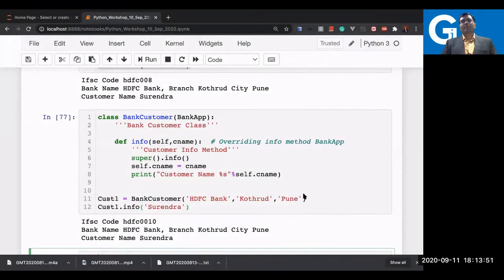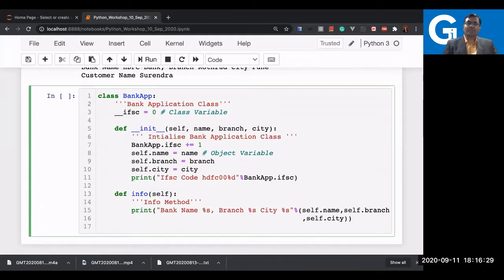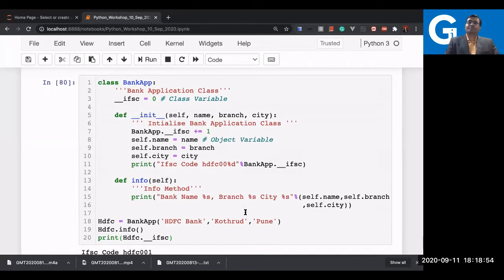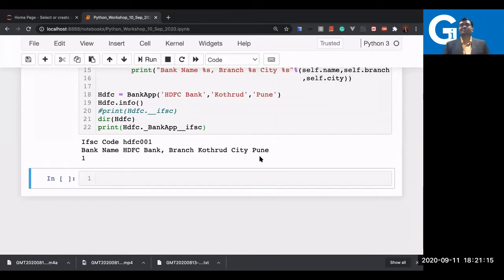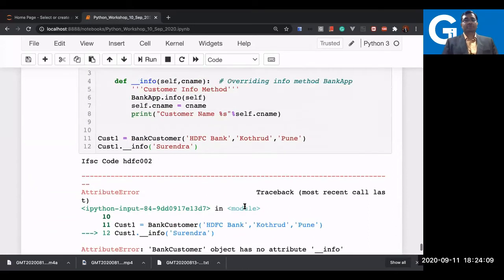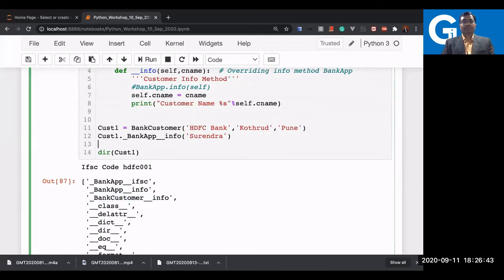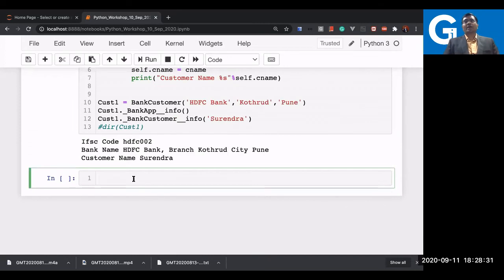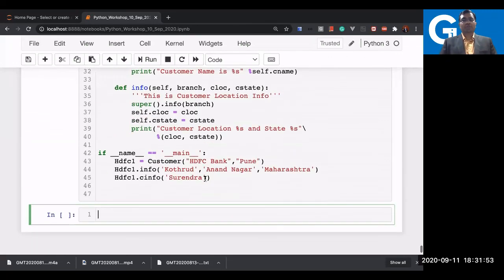Python Object Oriented Programming -Tutorial 5 [Public | Private | Protected | Python for Beginners]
Class is a blueprint which encapsulates data and methods together.
The object is an instance of the class.
Object Variable is accessible to Object.
Class Variable is accessible to class and objects.
The local variable is not access to objects.
The global variable is available to all classes.

The session includes Hands-On Session using Object-Oriented Programming.
Topic Covered:

1. What is Object-Oriented Programming?
2. What is the difference between Object and Class.
3. Difference between Object Variable, Class Variable, Local Variable, and Global Variable.
4. Use of Self in the Method
5. Inheritance
6. Overloading vs Overriding
7. What is Inheritance in Python?
8. What happens if you inherit a base class in a derived class?
9. How do you encapsulate data and methods?
10. What is Private data means in Python?
11. How to avoid overriding of data or methods in Python?